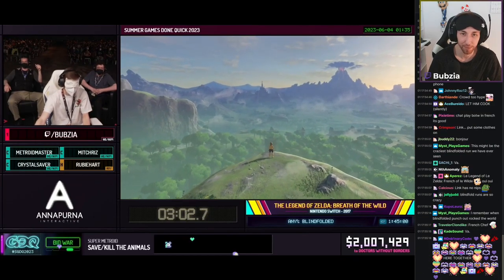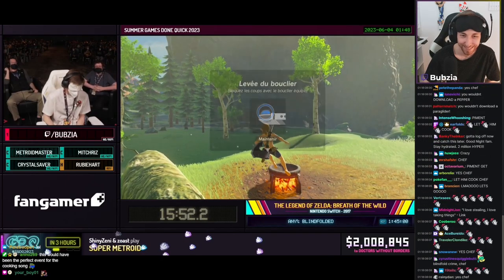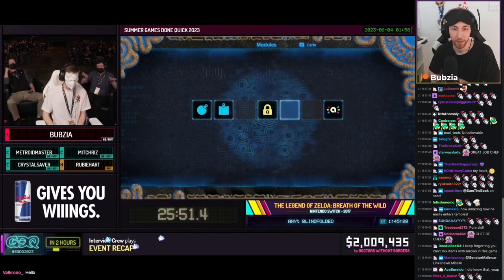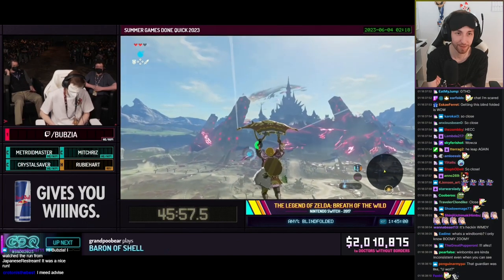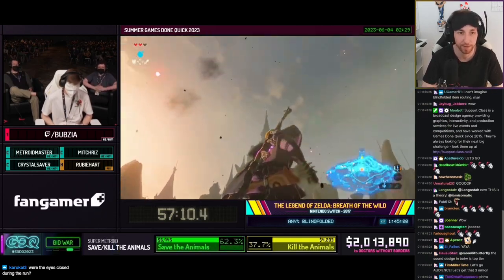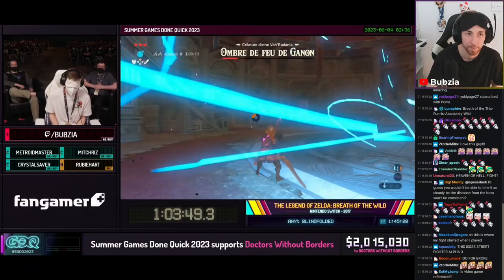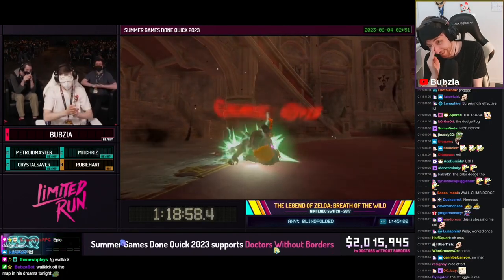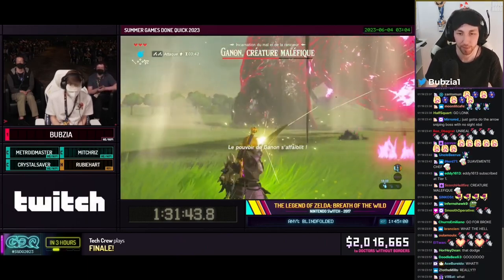SGDQ 2023: Blindfolded Breath of the Wild - Any% Speedrun w/ Twitch Chat (Bubzia Reacts)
This is the blindfolded The Legend of Zelda: Breath of the Wild - Any% Speedrun by Bubzia performed live at SGDQ 2023! I am reacting and rewatching my run here for the first time, also including the blindfolded BLSS and windbomb showcases as well as the pre-run interview!

Big shoutouts to Games Done Quick and the entire crew for letting me run this game at their event!

Special shoutouts to my Patreons this month:
Benlitz
Bob Farrell
FuNk3yLiCiOuS_95
ZXMany
hpitre05
Joe Glenn
Theofili RG
Boris
Stefan Gose
Rubsh
hecatarch
Gosudrian
DenHIM
Gibzy
KingReubs
Popeye
Oakhardt